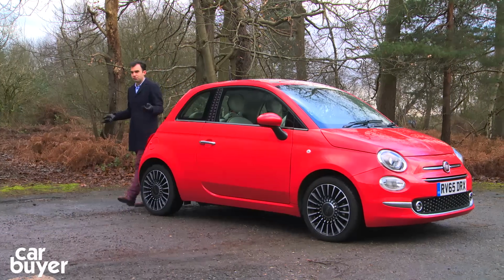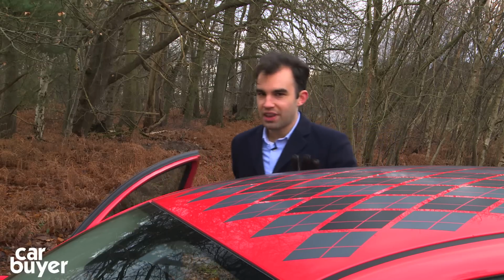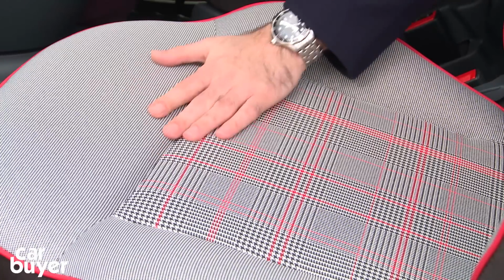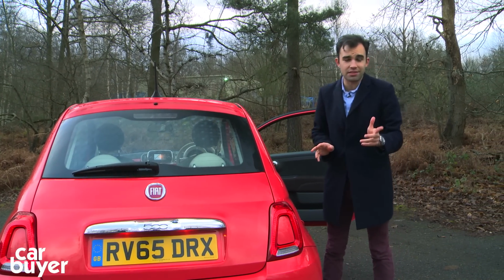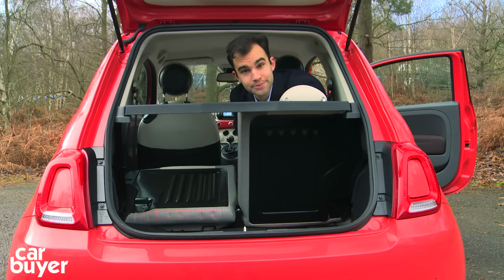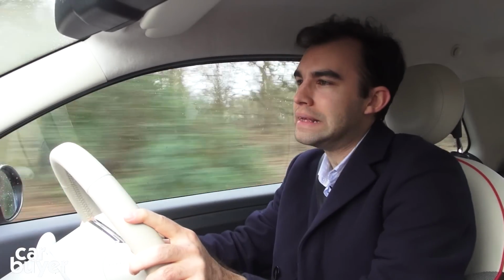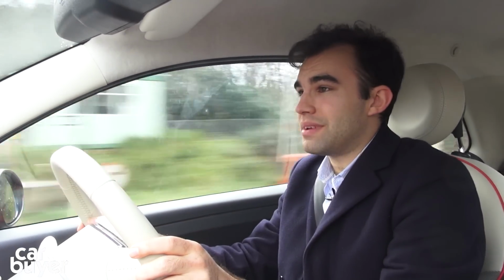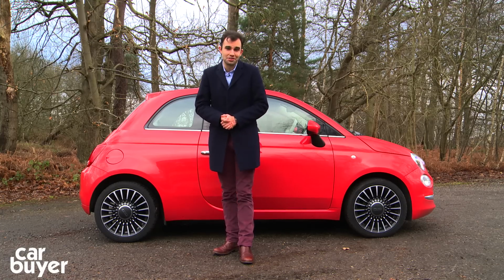Fiat 500 in-depth review - Carbuyer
The Fiat 500's retro looks have ensured the car has found thousands of homes in the UK, and now Fiat has updated the popular city car. It's got slightly tweaked styling inside and out, more choices of colour and trim and the same range of petrol and diesel engines as before. As always, there's plenty of scope for personalisation - so watch our video to see if it's any good!